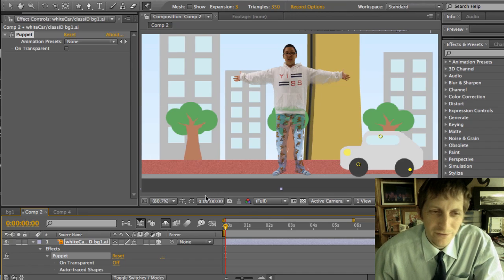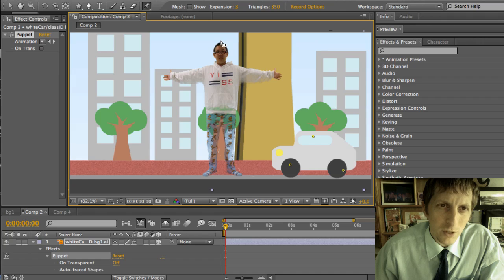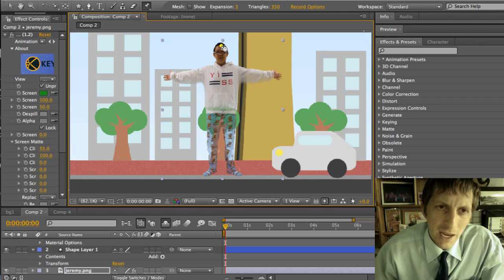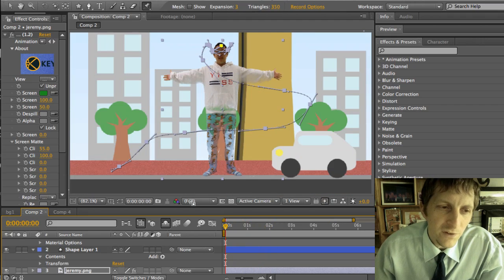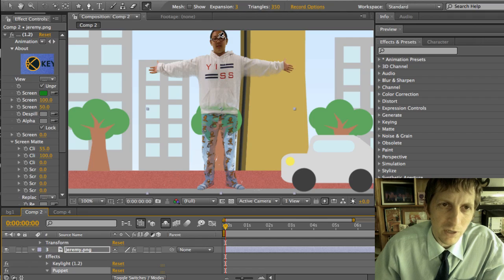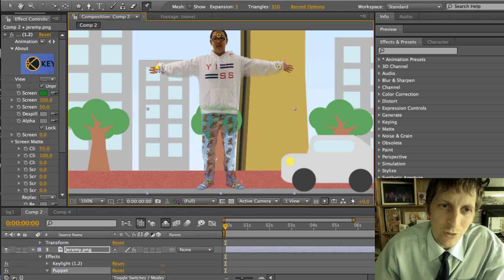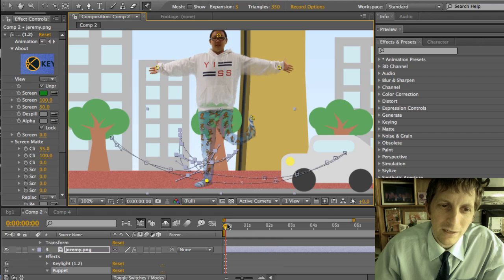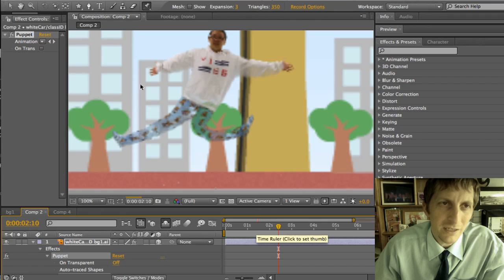Puppet Pin Tool After Effects Tutorial